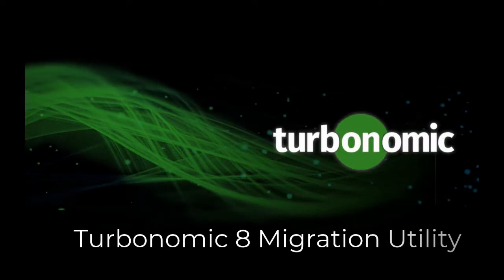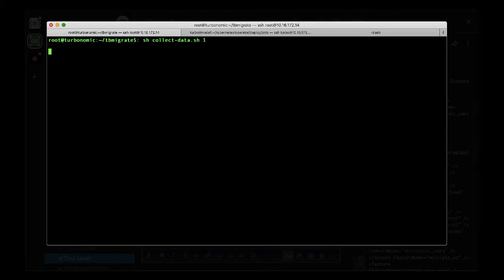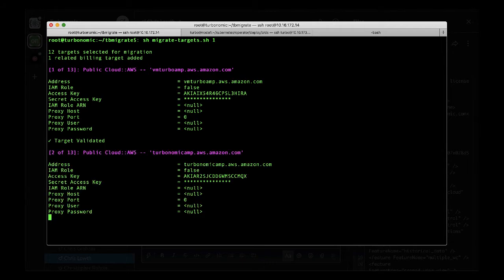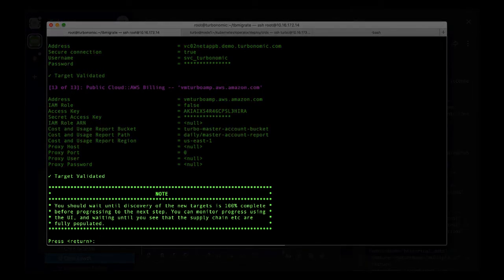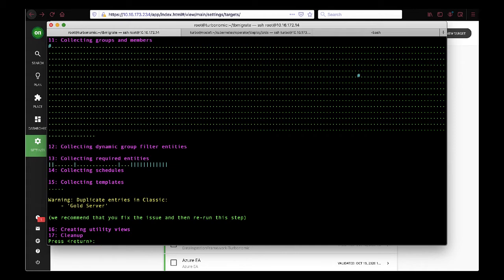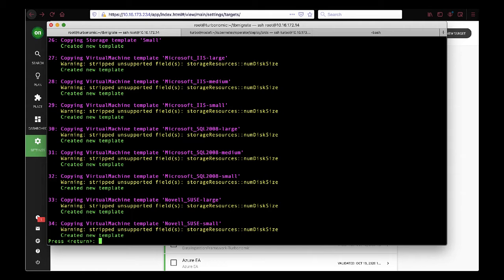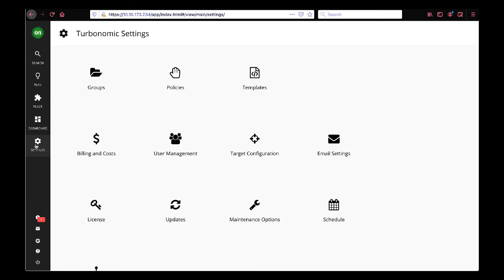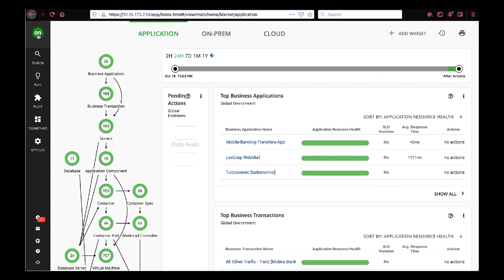Turbonomic 8 Migration Utility